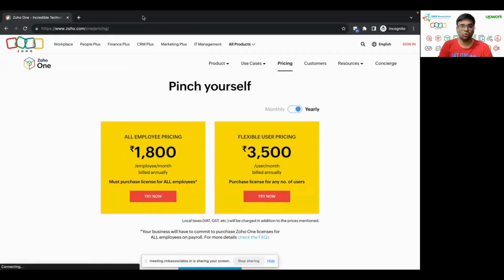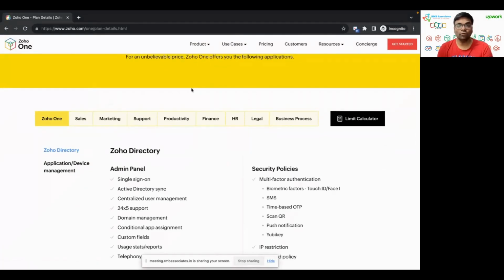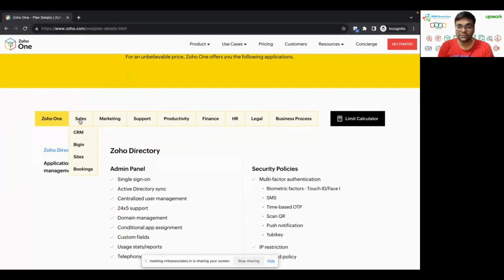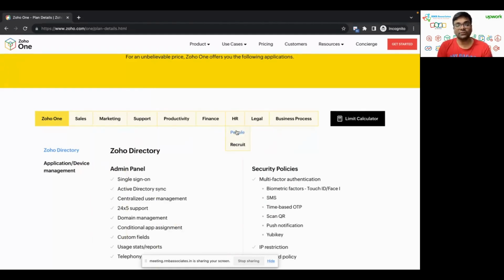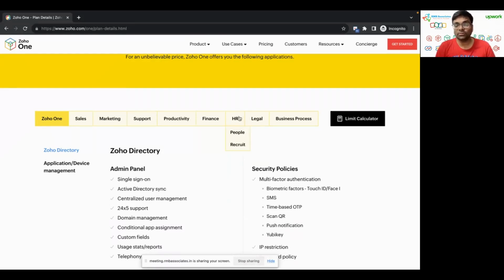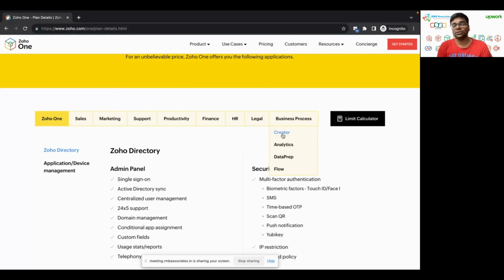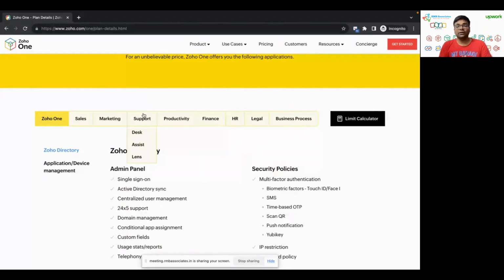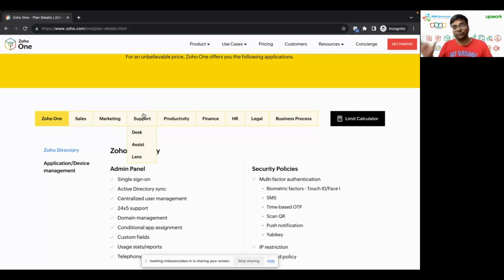Why Zoho ONE?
Zoho One is a game-changer for businesses, offering a suite of integrated applications covering everything from crm and marketing to hr and finance. It unifies operations, streamlines workflows, and enhances collaboration, fostering a seamless, efficient work environment.

With zohoone , businesses can automate processes, gain valuable insights, and scale effortlessly. It's the all-in-one solution designed to simplify complexities, drive productivity, and propel growth.

Experience the power of comprehensive business management in a single suite—Zoho One transforms the way you work, making every task, from sales to support, a breeze for ultimate success.